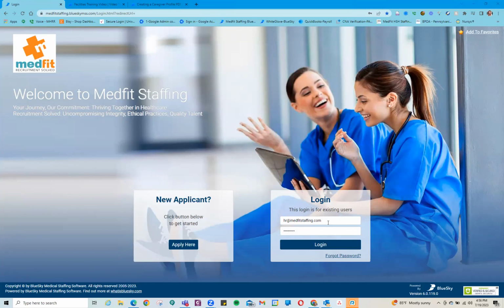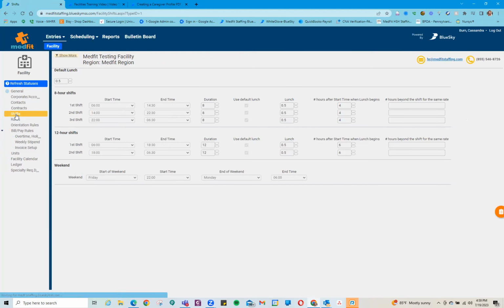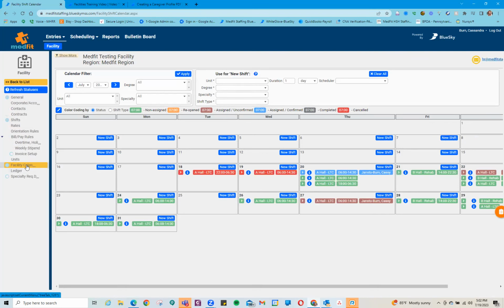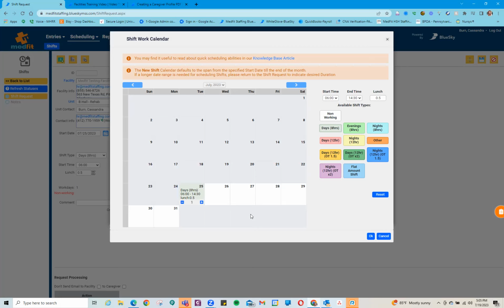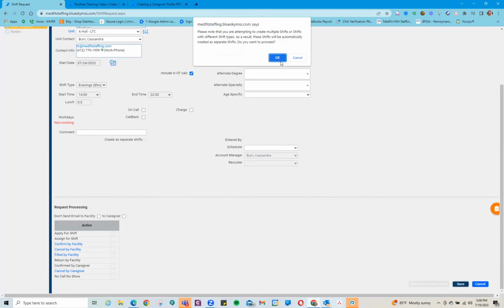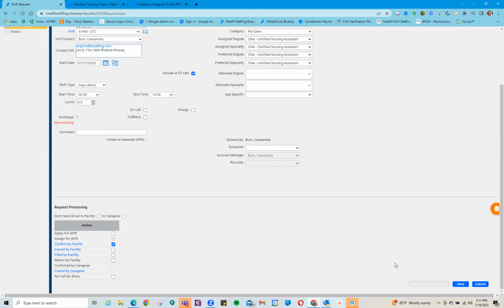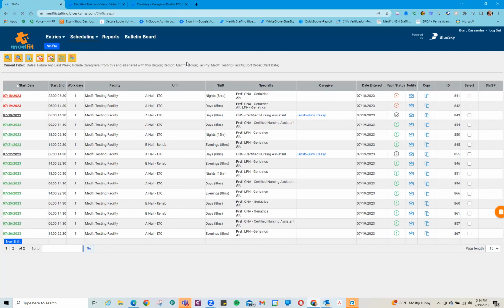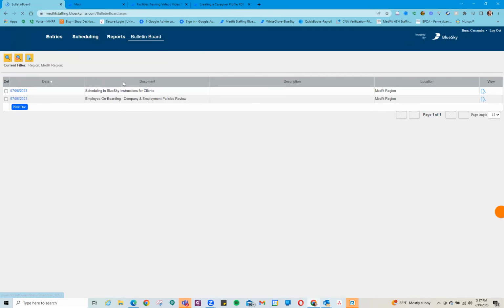Medfit Staffing - Facility Training - Add, Schedule & Manage Shifts (UPDATED)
This video will walk a new facility through the BlueSky portal so they can add new shifts, cancel scheduled shifts, or even confirm or review.  Also includes reporting features.